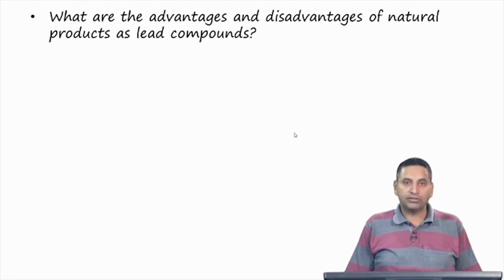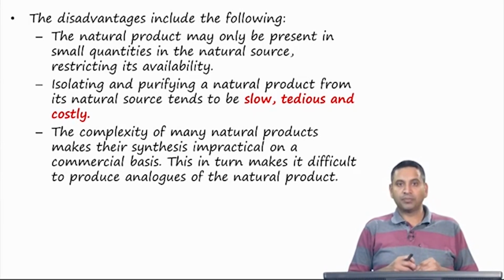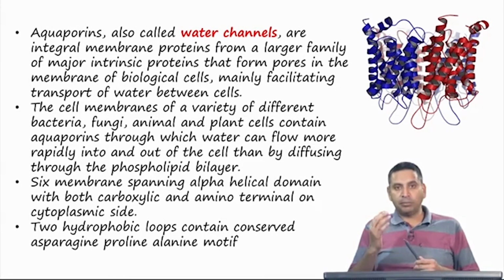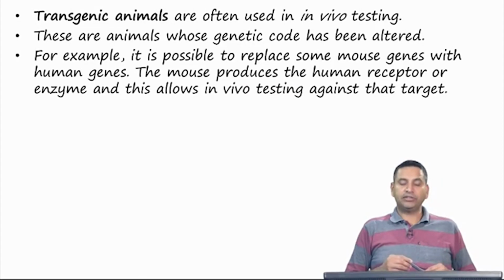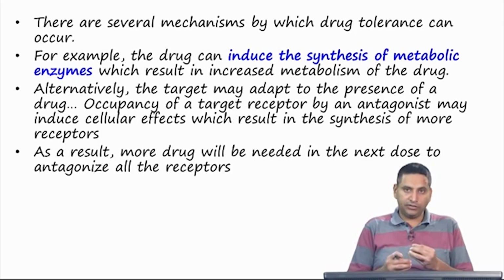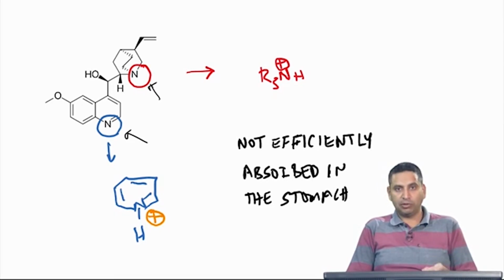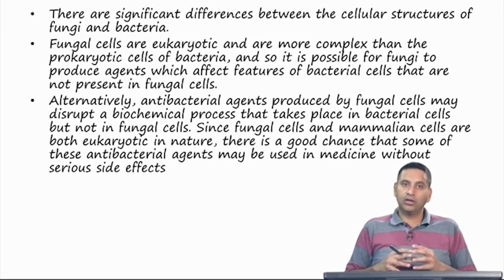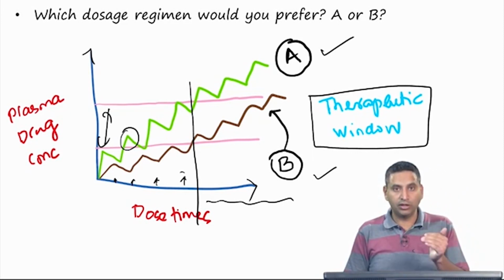Tutorial 11-Drug administration routes and finding a lead